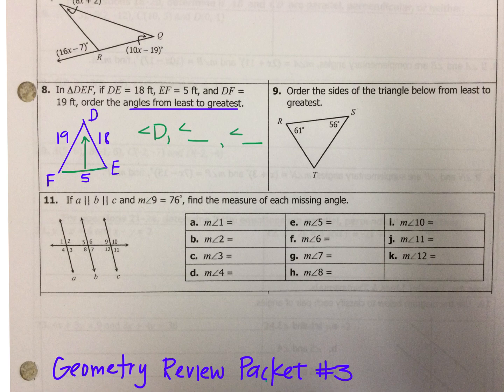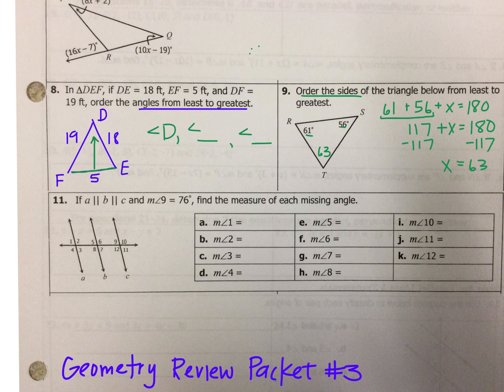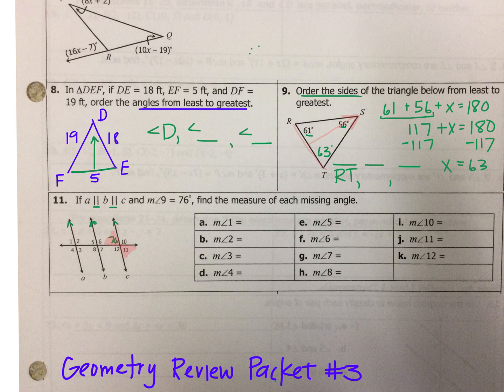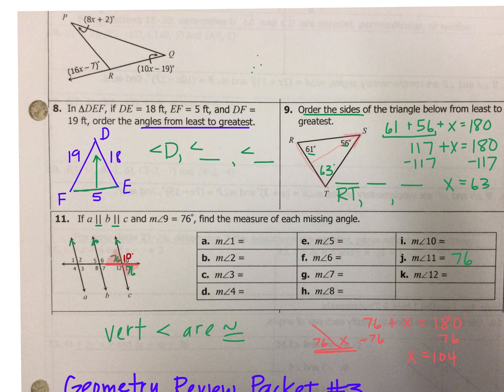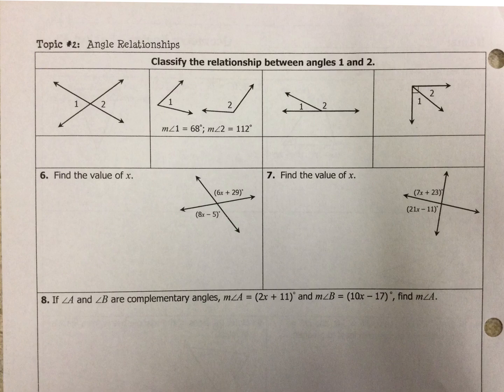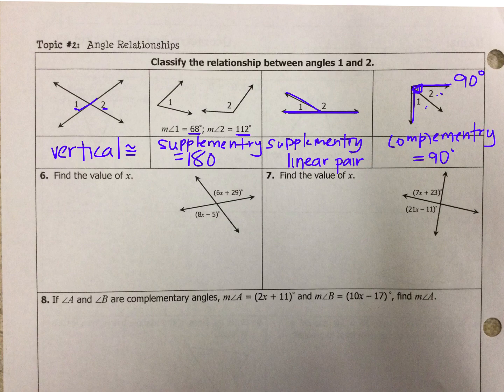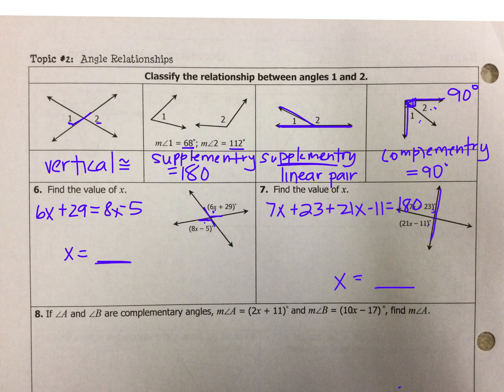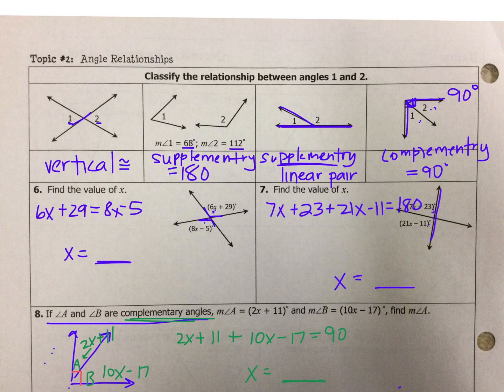Geo B Review Day 2